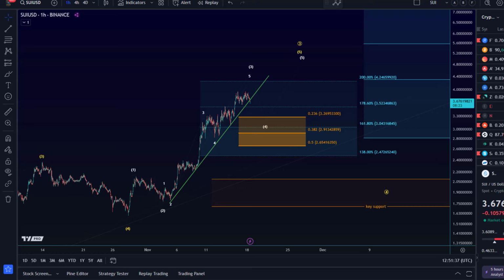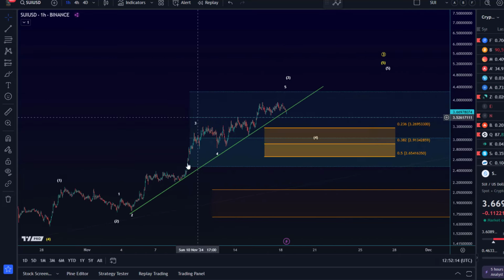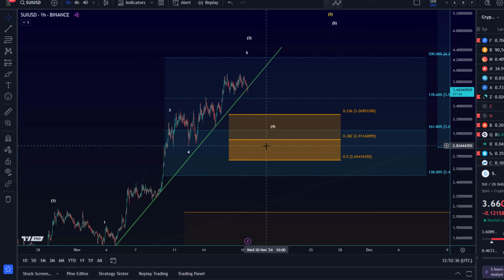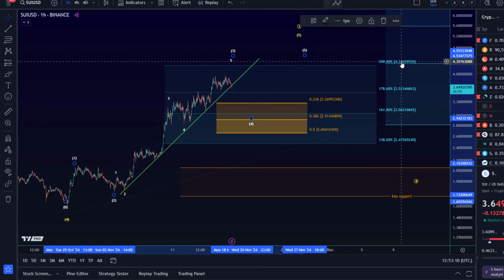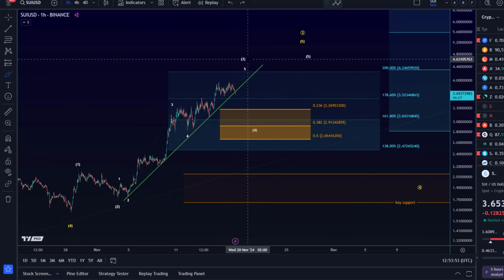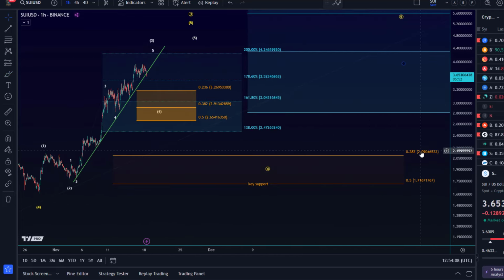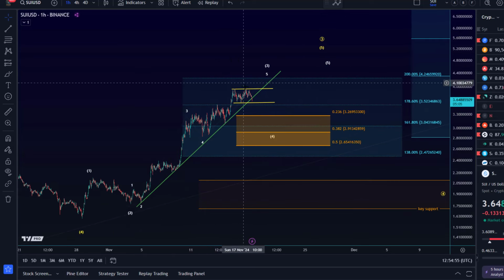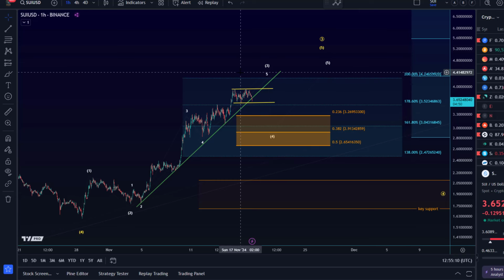SUI Coin Price News Today - Technical Analysis and Elliott Wave Analysis and Price Prediction!